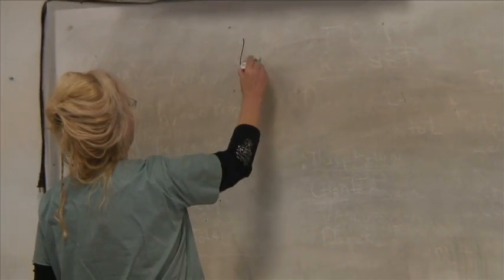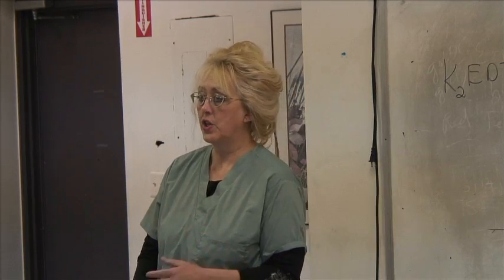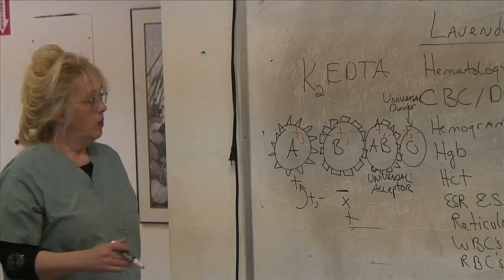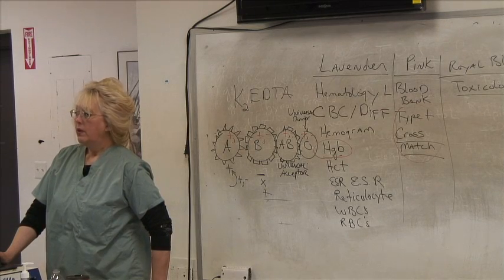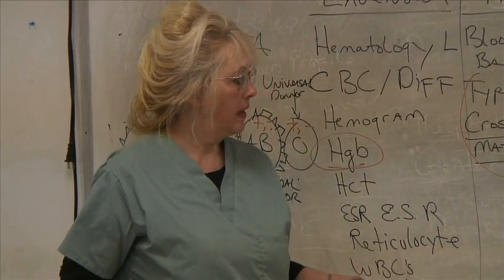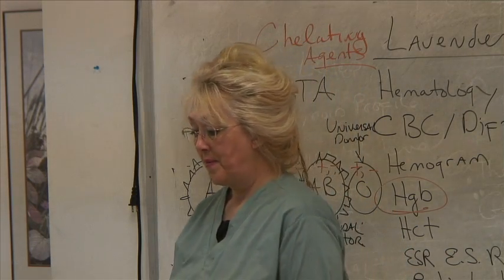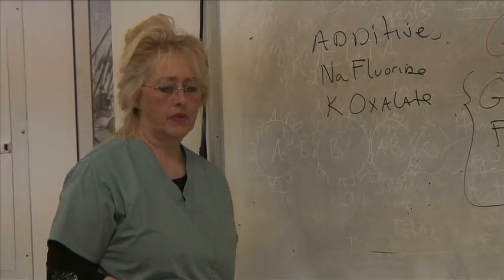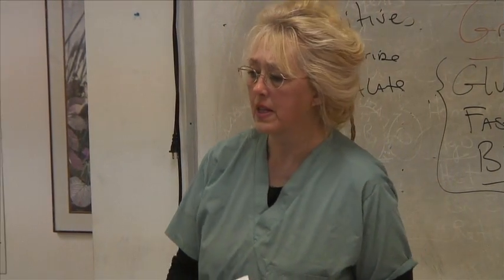PCT Tubes 2 2 of 2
Our Cardio Phlebotomy Course is a 6 certification program for $1200 running every month! (phlebotomy, IV tech, telemetry, national telemetry, clinical lab assistant, & medication aide)
Basic Phlebotomy is a 6-7 week program for $750!
Medical Assistant Big 8 Course is an 8 certification program for $2000!